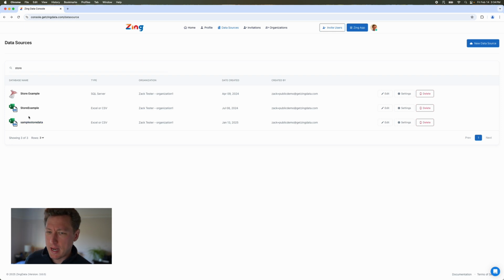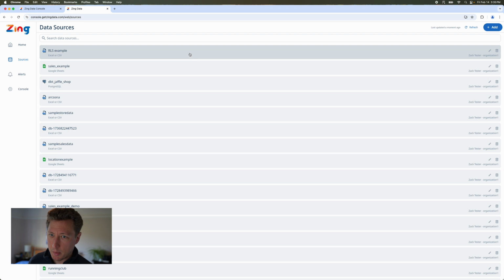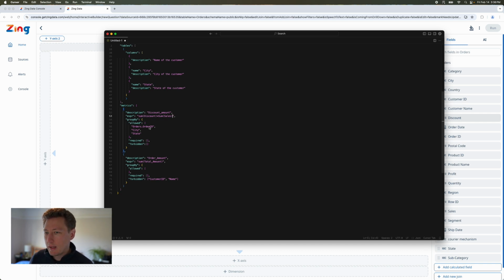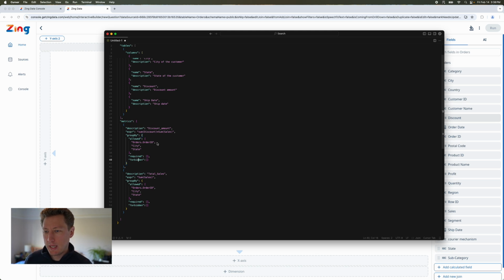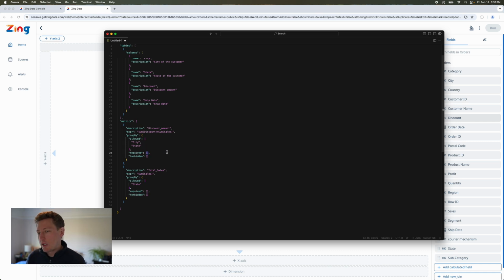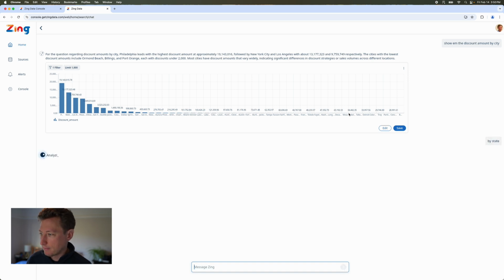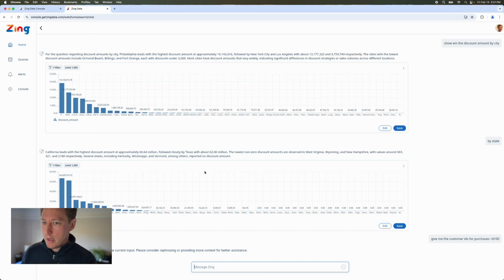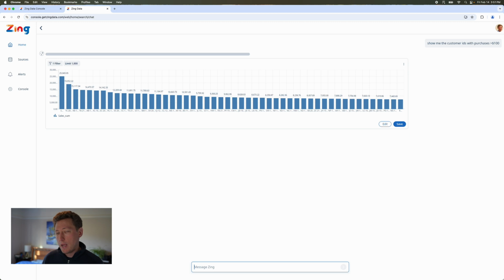How to: Create a data model (semantic layer) in Zing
Overview of the data modeling layer in Zing Data ( zingdata.com )

What is a Semantic Layer?
A semantic layer acts as a translation layer between your raw data and business definitions. It provides a business-friendly interface to your data warehouse, allowing you to define metrics, relationships, and access controls in a single place. Think of it as your organization’s single source of truth for metric definitions.

While Zing already offers capabilities to define metrics examples, create aliases, and define join relationships, a semantic layer goes beyond this to allow you to specify:

Which fields you want to expose from your tables / views
Metrics calculations and descriptions
Dimensions which must co-occur with metrics (for instance, only show order_count by city but never by customer_name)
Table / view join relationships
Field and table aliases
Row level security requirements
Zing’s Implementation
We’ve taken a straightforward approach to semantic layer implementation, offering a JSON-based configuration that makes it easy to define your metrics and their relationships.

We heard from many users that although there are multiple semantic models that exist out in the market (such as dbt), they can complex and require additional software. We’ve made it simple to define calculations, enforce relationships, and bring consistency and governance to your data users.

Importantly, Zing does not require you to have a data model to work, and a semantic model can be added later as your organization’s needs for consistency in metrics, guardrails, and governance increase.

Columns, Metrics and Relationships
A data model is defined at the data source level.

Columns and Tables
You can choose which tables/views, columns, and metrics are used to answer questions by defining a model. This allows you to put guardrails on natural language questions that users may ask within Zing, and ensures data users have a consistent, governed experience.

Specifying tables/views and columns is not required. If no tables/views are specified in your modeling layer, then by default, all tables/views within data source will be made available to answer questions.If no columns are specified, then all columns within a given table/view will be made available.

Metrics
Metrics are defined by a:

* A description of the metric (and used as context to map user questions to this metric)
* An expression which is the calculation for the metric
* A Group bys section which lets you indicate is a metric can be aggregated by various columns (‘allowed’), must be aggregated by one or more columns (‘required’), or cannot be aggregated by one or more columns (‘forbidden’)
   - Allowed
   - Required
   - Forbidden
Note: that these group by attributes are optional and if they are not specified then a metric can be aggregated by any column in the columns part of the date model

Getting Started
1. Log in to the Zing Data Console, then click on ‘data sources’ and select the data source you’d like to create (or update) a modeling layer for
2. Click the ‘semantic layer’ tab
3. Upload a semantic model .json file in the format outlined above
4. Any questions that a user asks with natural language, will adhere to the modeling layer you have uploaded. Questions asked with the visual editor, or using the SQL editor do not adhere to the data modeling layer you’ve uploaded because those interfaces are typically used for more customized or ad-hoc analysis.

Note that users with an editor or admin role can optionally ask natural language questions which are not bound to the semantic layer by clicking on the options drop-down within the natural language composer and selecting ‘Expert mode’ instead of ‘Semantic model mode’